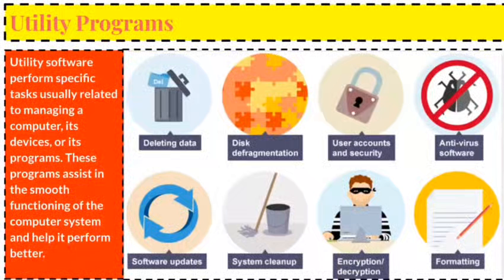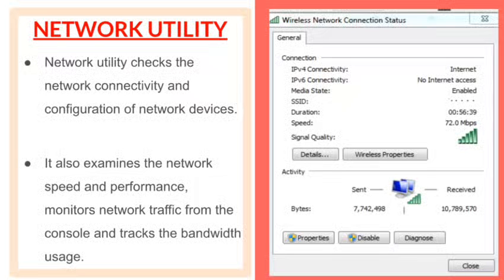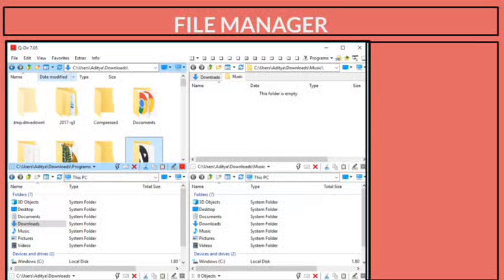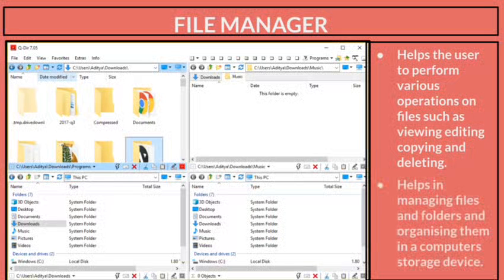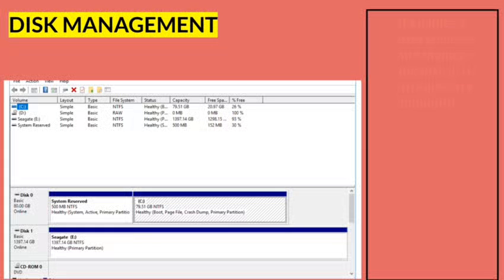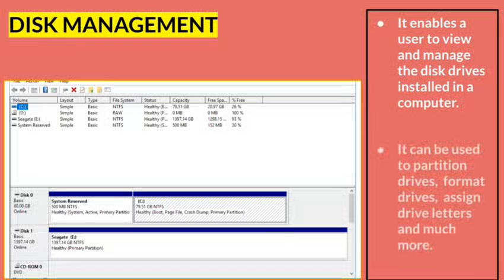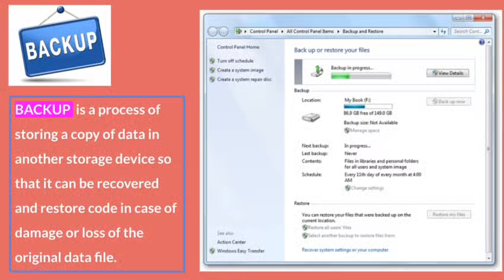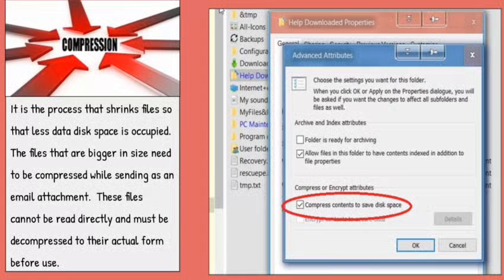Utility Programs | Software and its types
Learn more about Software And Its Types on